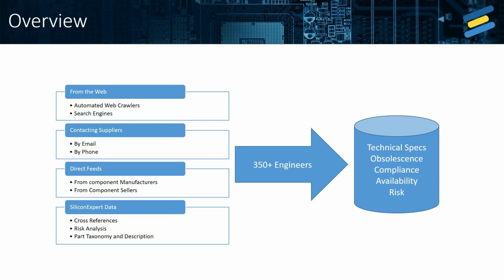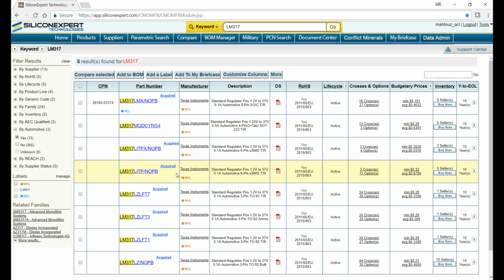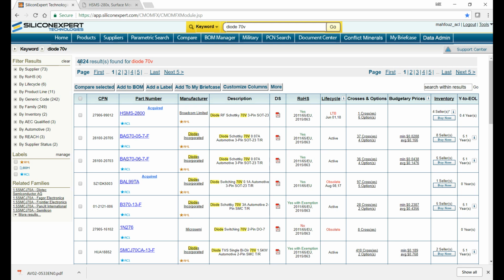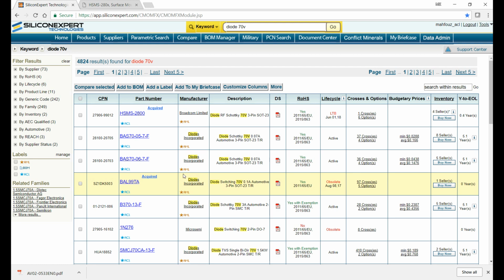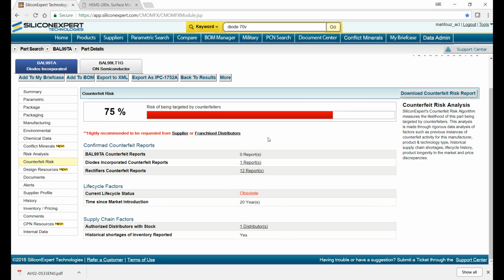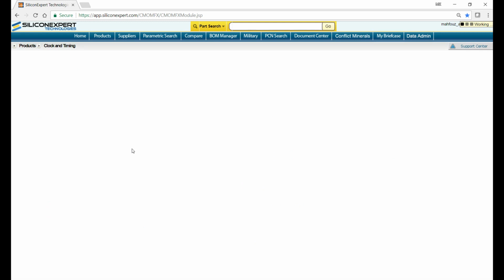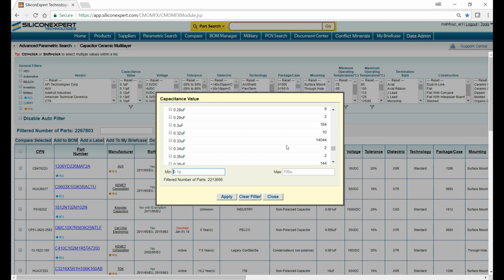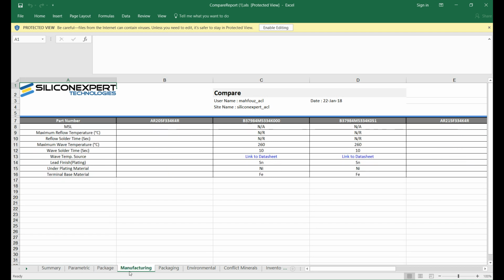Part Search 2018 Update